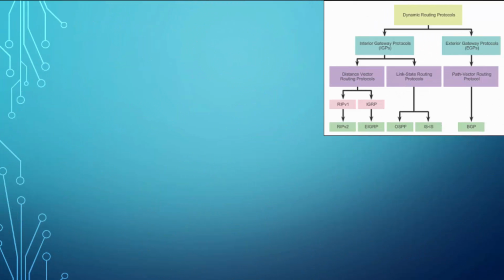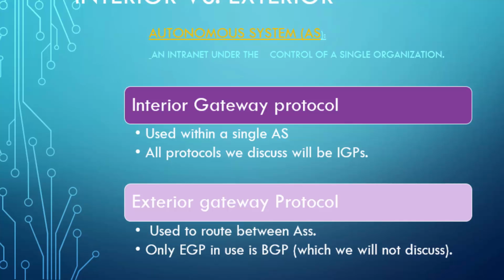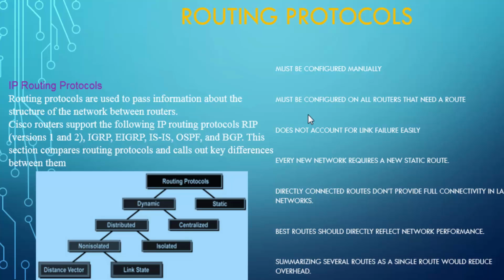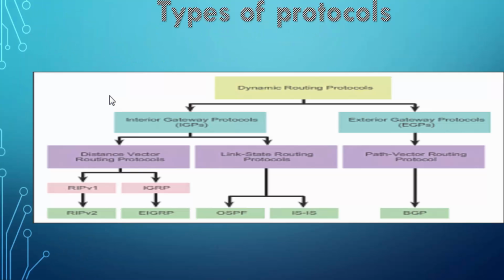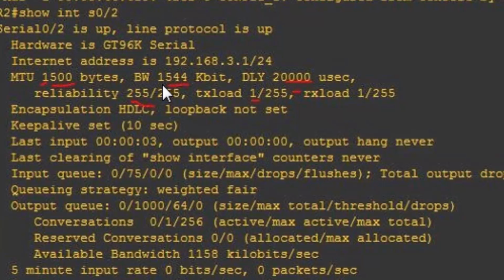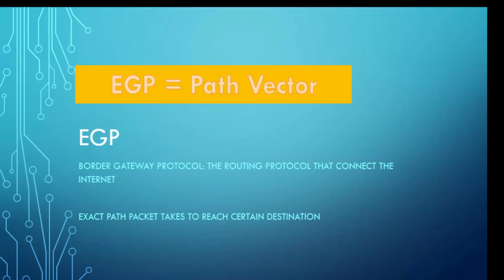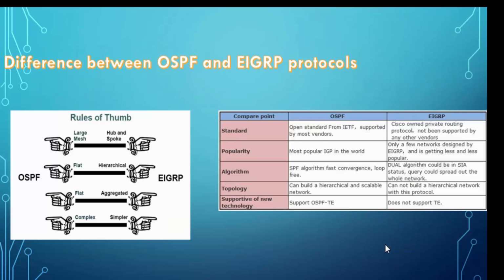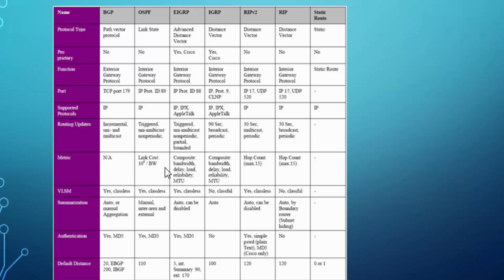Routing Protocol 2.1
Routing protocols explained by American Network University, Series of CCNP Route 300-101.
Dynamic Routing Protocol: EIGRP, OSPF, BGP  from CCNP Route 300-101